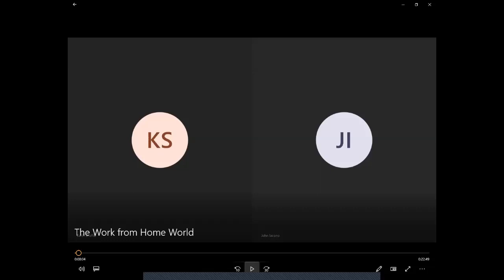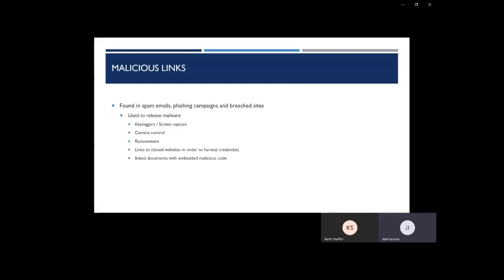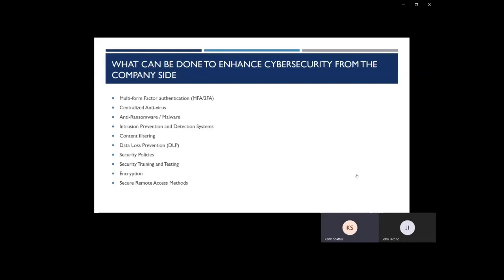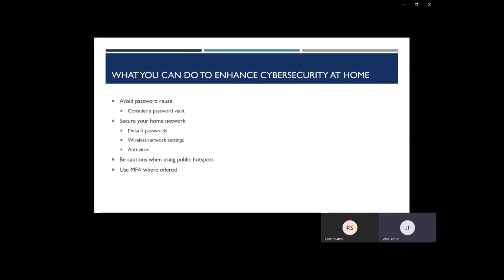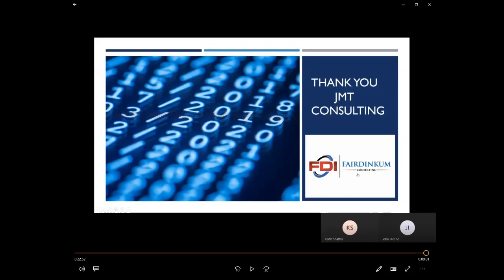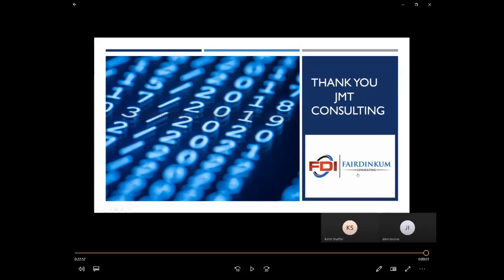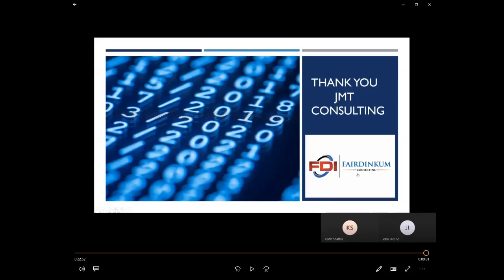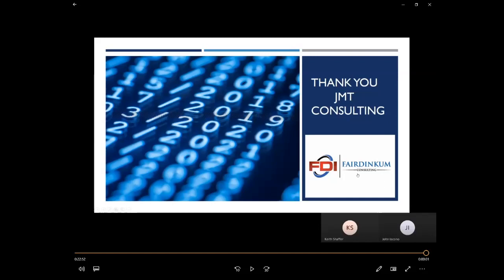The Work From Home World: How to Keep Your Company Data Safe and Work Effectively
[Featuring Keith Shaffer (Partner, Fairdinkum Consulting) and John Iacono (Partner, Fairdinkum Consulting)]

This session takes a look at how to keep your company’s data safe when utilizing a remote workforce. We discuss how cybercriminals are using COVID-19 to gain access to your data, what safety precautions you can use as a company, and what employees can do to keep a safe work-from-home environment.

Discussion Areas:

• Types of methods cybercriminals use to gain access to company networks.
• What you can do as a company to secure your data from cybercriminals.
• What you can do personally at home to work securely and efficiently.
• The cost and dangers associated with getting breached.